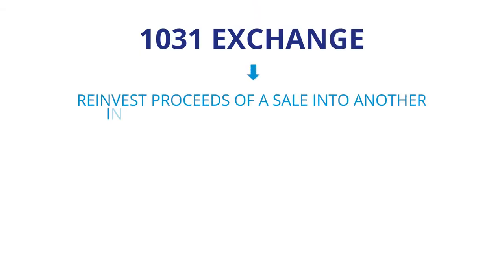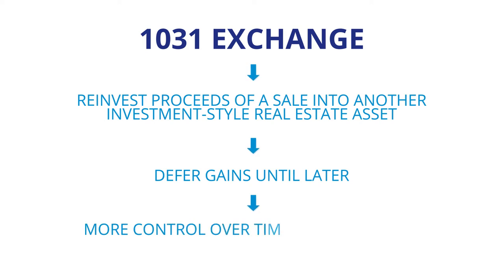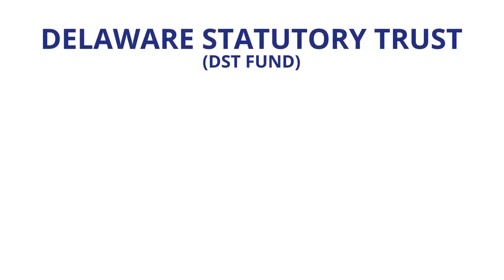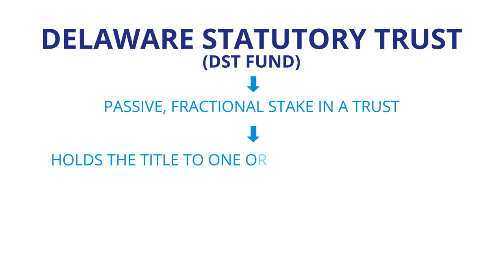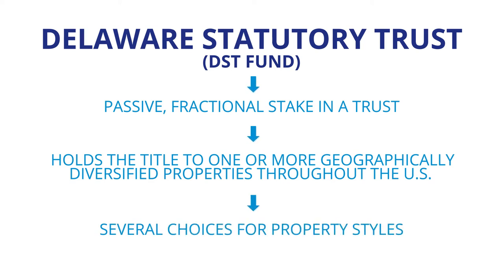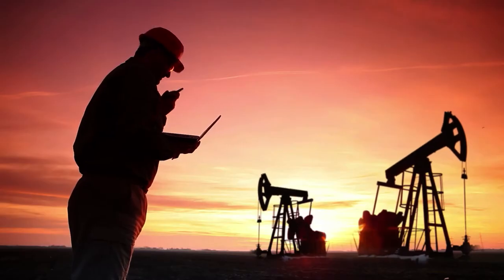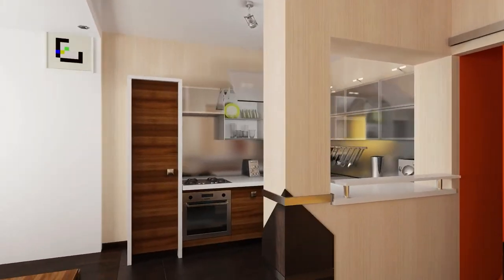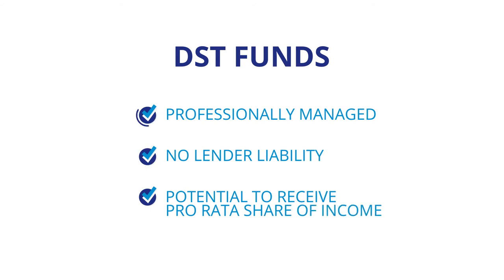What is a Delaware Statutory Trust Fund and When you Might Need One | Clear Direction Investments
Anyone who has been in the position of having to sell real estate that you earned a profit from knows that this means one thing: a tax headache. If the proper conditions are met, you may qualify for a 1031 exchange. This allows you to reinvest the proceeds of this sale in another investment-style real estate asset. You defer the gains until later – reaping more control over the timing and the tax rate that applies later.

While the 1031 exchange is something that most real estate investors know about, yet what some real estate owners are unaware of is that there are other ways to complete the benefits of an exchange instead of directly purchasing another replacement property. Therefore, the following scenario is a potential strategy for those who aren’t necessarily in the mood to go through the process of buying (and managing) another property. In suitable situations like this, it is useful to consider a Delaware Statutory Trust, or DST fund.

A DST allows you to take a passive, fractional stake in a trust that holds the title to one, a couple, or several properties geographically diversified in the United States….and my firm has access to several choices of property styles you can own part of…such as oil and gas royalties, high quality credit tenant retail, self-storage, medical buildings, office buildings as well as multi-family.  A key difference with DST funds is that they are professionally managed…and you have no lender liability with the potential to receive your pro-rata share of income.

There are many complicated aspects of 1031s and DSTs, so we won’t delve into the details right now. As investment property exit professionals, we are well versed in 1031 exchanges and DST opportunities and Opportunity Zone funds, when appropriate.  We will work with you as the real estate investor, and your financial intermediaries such as attorneys and accountants to structure tax-advantaged exit planning solutions. Of course, at any point, we’ll explain the details to make a well-informed decision.

Because investor situations and objectives vary this information is not intended to indicate suitability or a recommendation for any individual investor.

Potential cash flows/returns/appreciation are not guaranteed and could be lower than anticipated.

Diversification does not guarantee a profit or protect against a loss in a declining market. It is a method used to help manage investment risk.

There are material risks associated with investing in DST properties and real estate securities including liquidity, tenant vacancies, general market conditions and competition, lack of operating history, interest rate risks, the risk of new supply coming to market and softening rental rates, general risks of owning/operating commercial and multifamily properties, short term leases associated with multi-family properties, financing risks, potential adverse tax consequences, general economic risks, development risks, long hold periods, and potential loss of the entire investment principal.

DST 1031 properties are only available to accredited investors (typically defined as having a $1 million net worth excluding primary residence or $200,000 income individually/$300,000 jointly of the last two years; or have an active Series 7, Series 82, or Series 65). Individuals holding a Series 66 do not fall under this definition) and accredited entities only. If you are unsure if you are an accredited investor and/or an accredited entity, please verify with your CPA and Attorney.
Securities offered through Concorde Investment Services, LLC (CIS), member FINRA/SIPC. Clear Direction  is independent of CIS.